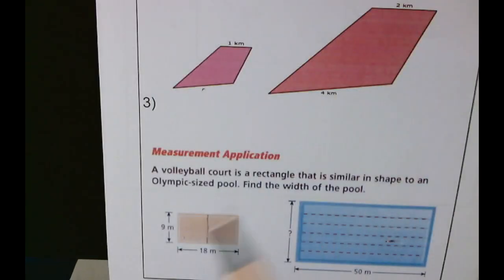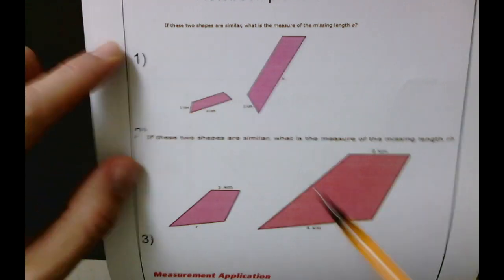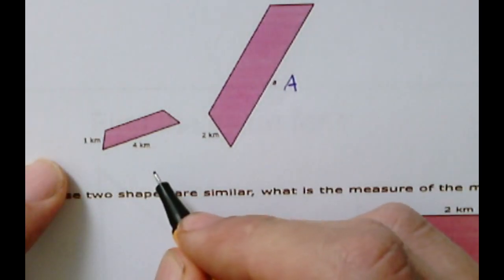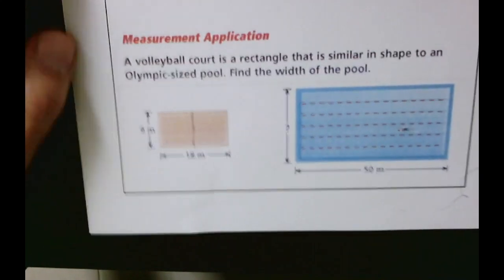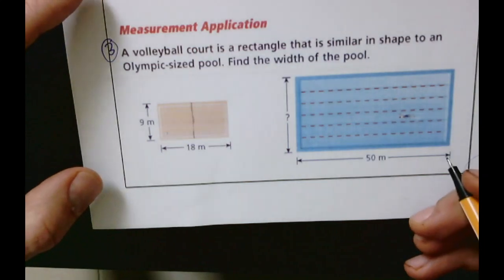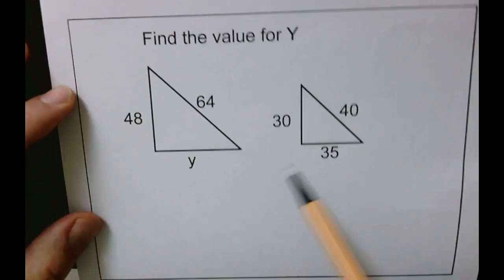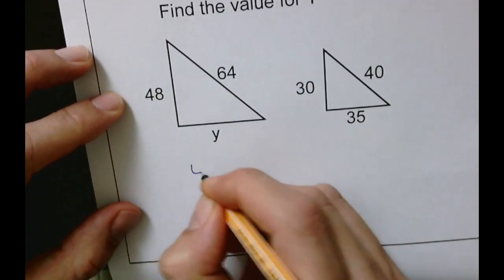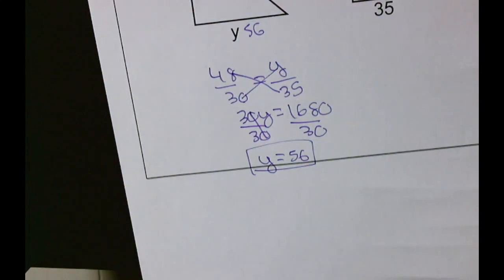5.6 Solving Similar Figures and Proportions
5.6 Solving Similar Figures and Proportions